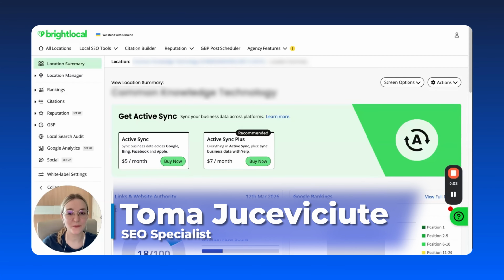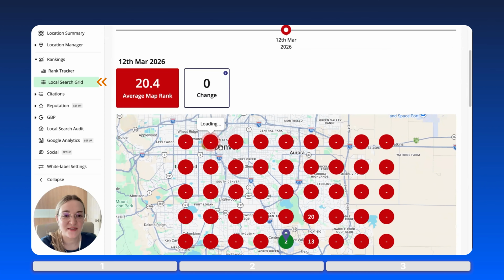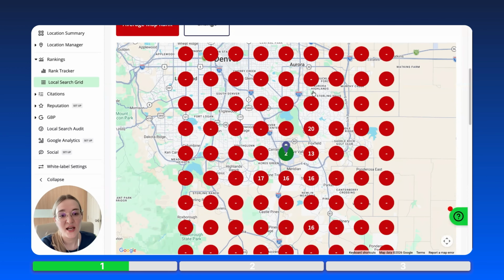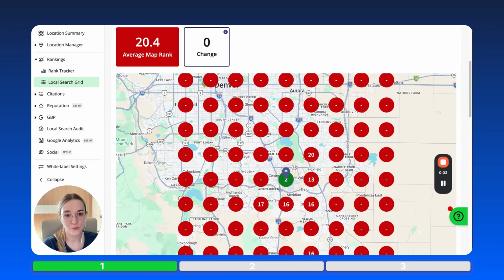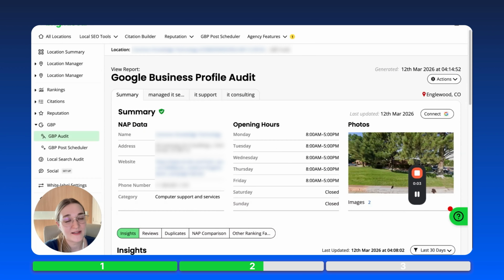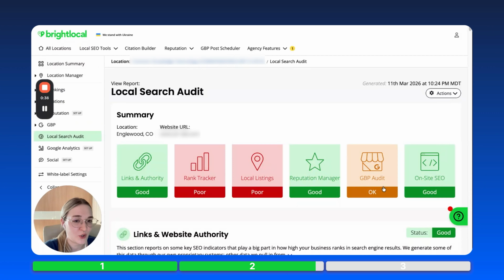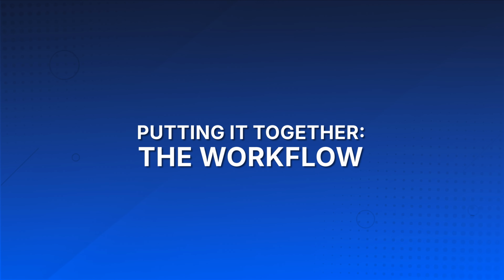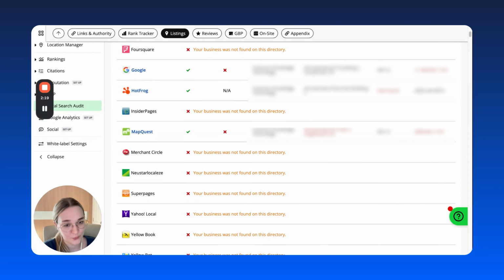How to use BrightLocal for local SEO (step-by-step)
In this video, we show you how to use BrightLocal to boost your local search rankings. Our SEO Specialist, Toma, walks you through three powerful features inside BrightLocal — the Local Search Grid, the Google Business Profile Audit, and the Local Search Audit — so you can pinpoint exactly where your business is underperforming and take action to fix it.

Wondering why your business shows up for some searches in your area but not others? Watch the video to see how BrightLocal's tools work together to give you a clear, step-by-step path to stronger local visibility.

0:00 Introduction to BrightLocal and the Location Summary
0:48 How to use the Local Search Grid (live walkthrough)
2:28 Running a Google Business Profile Audit
3:28 The Local Search Audit: Links, Authority, and Rank Tracker
4:07 Checking citation consistency across directories
4:44 Putting it together: The full workflow (recap)

Pronto Marketing is a top-rated WordPress agency. We provide full-service custom website design, website support, and digital marketing services — including Google Ads and SEO link building — to help businesses grow online. We proudly partner with MSPs, construction firms, nonprofits, and professional services to build websites that deliver serious ROI.